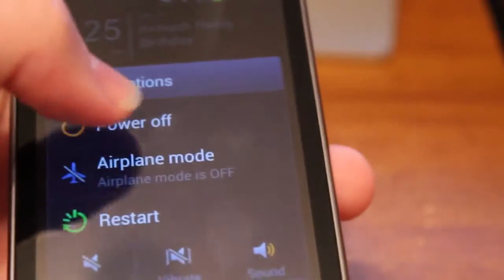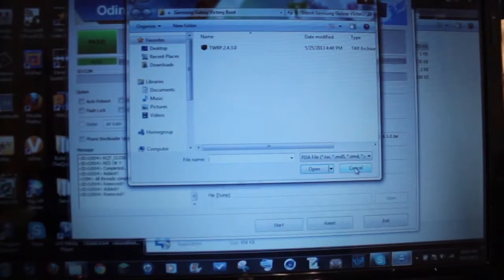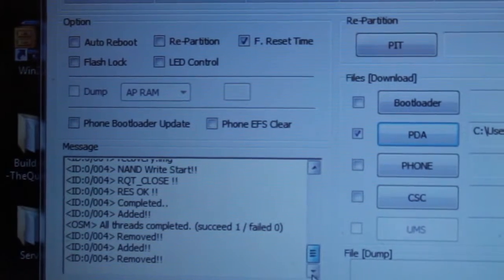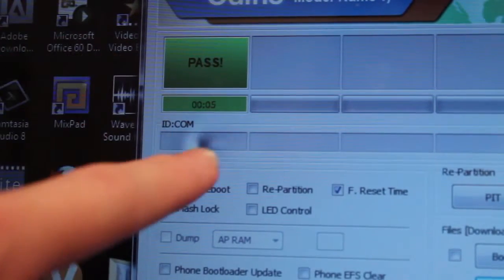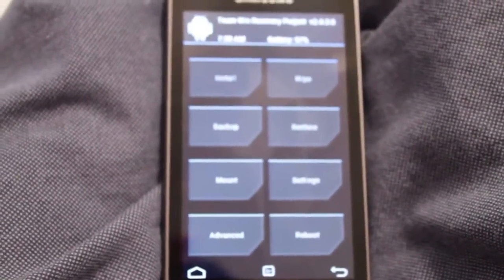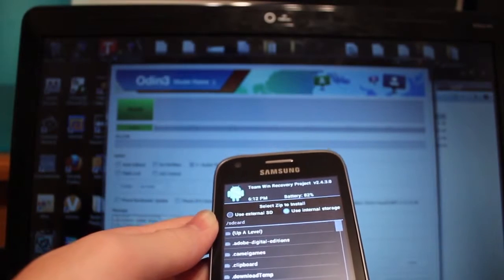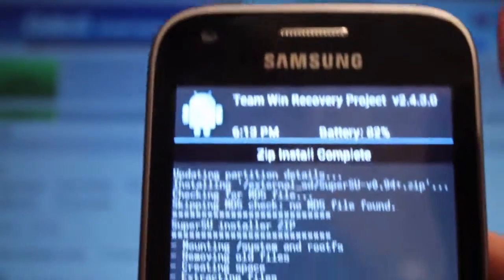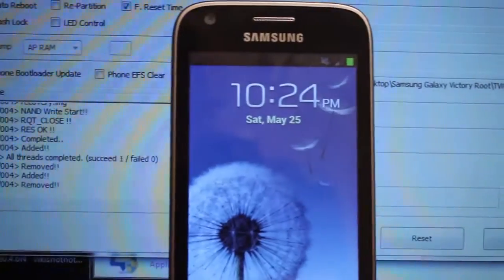How to Root the Samsung Galaxy Victory 4G LTE for Virgin Mobile